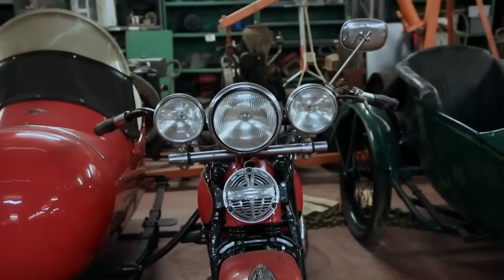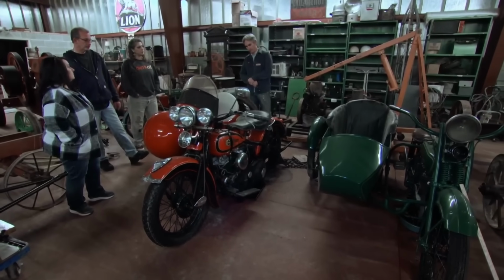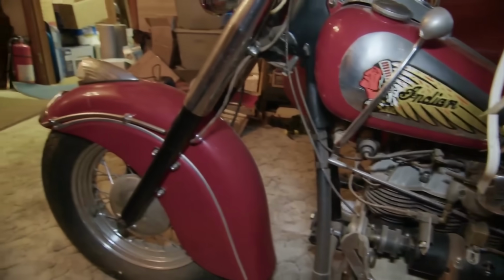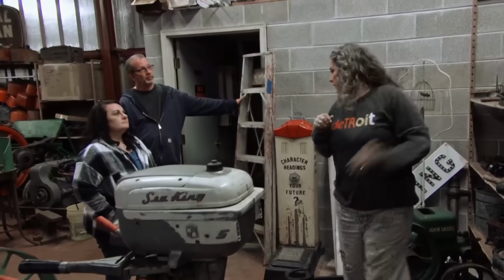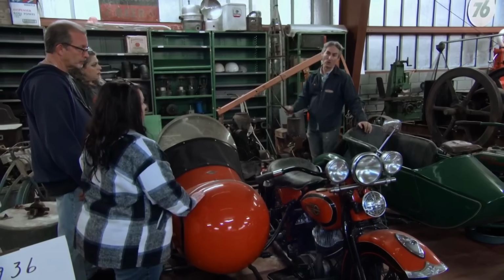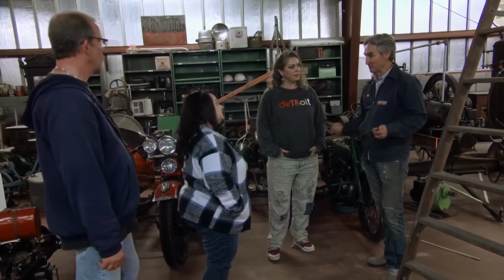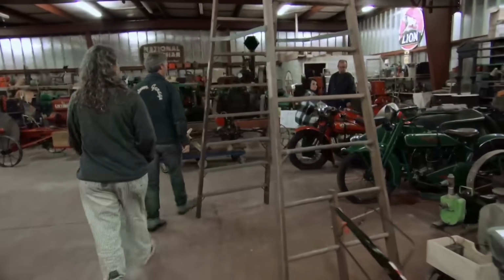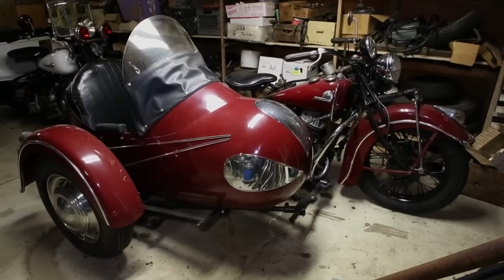American Pickers: $135,000 Pick for Five 1930s Motorcycles (Season 24)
Mike spends a ton of cash on these vintage motorcycles. See more in this scene from Season 24, Episode 6, "$135,000 Pick."

Watch all new episodes of American Pickers, Wednesdays at 9/8c, and next day on The HISTORY Channel

"American Pickers" takes antiquing to a new level as Mike Wolfe and Frank Fritz scour the country for hidden gems in junkyards, basements, garages, and barns.